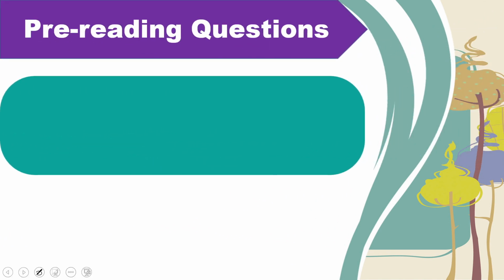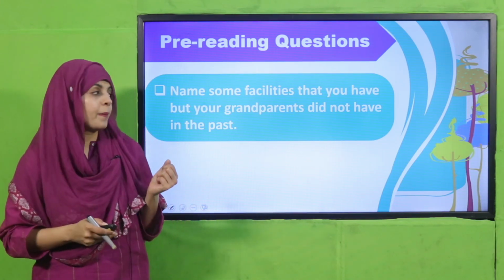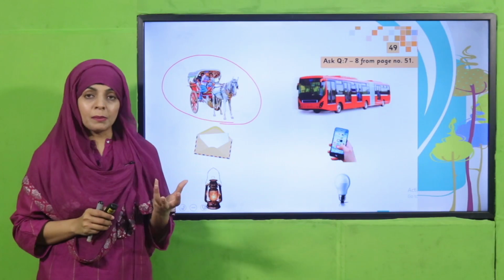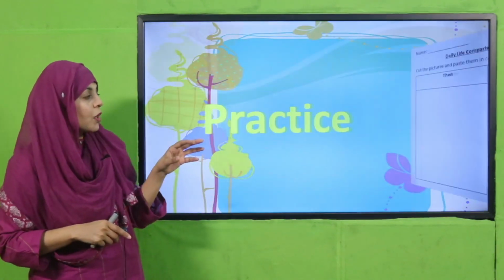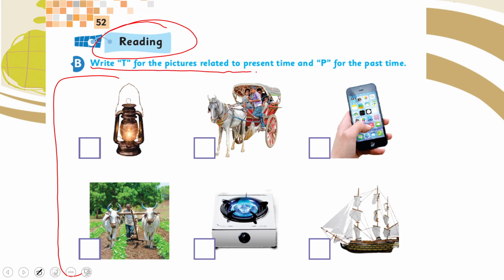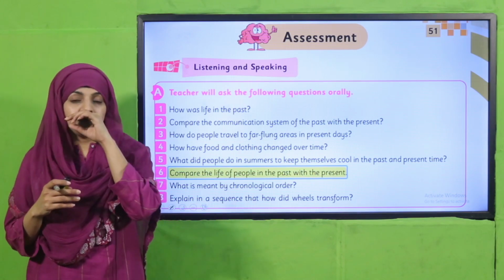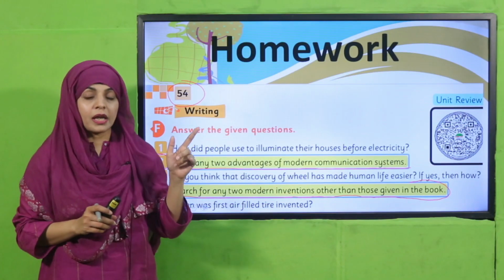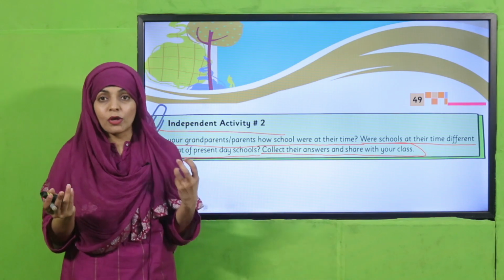GK Grade 3 Unit 6 Lecture 2 || SNC 2020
1. PowerPoint Presentation

2. Lesson Plan

3. Worksheet/Activity